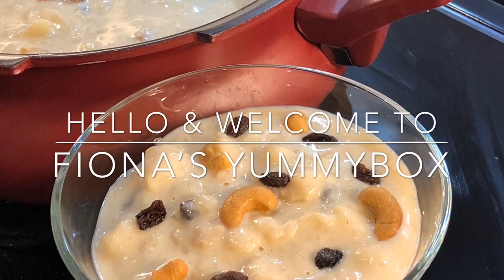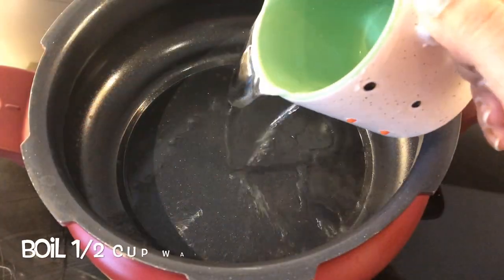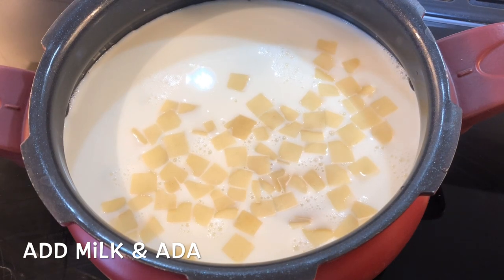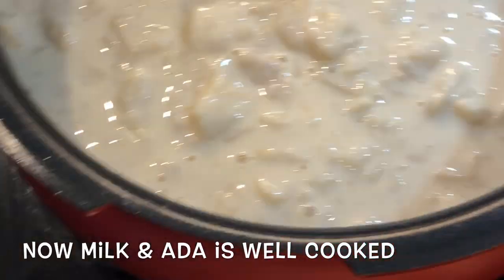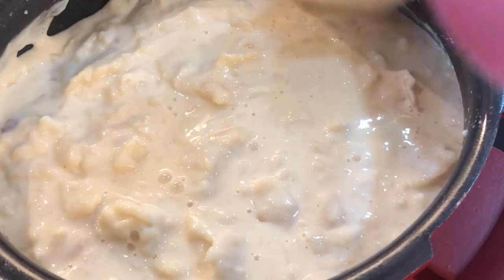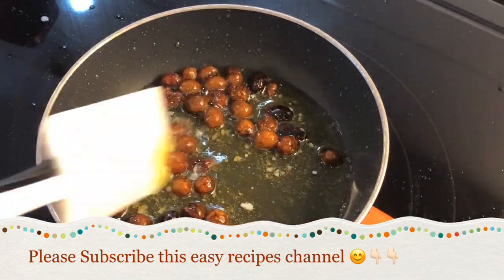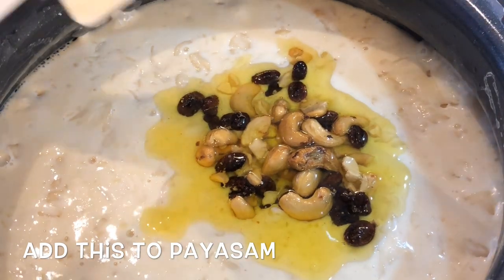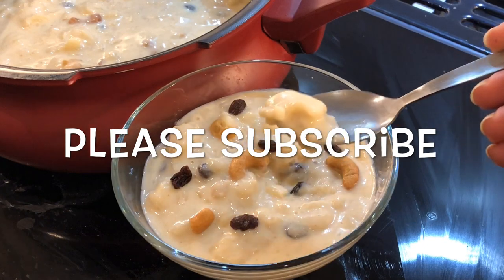Super easy PaalAda Payasam | Just 3 Ingredients | Rice Ada Kheer | Pressure Cooker Recipe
An easy take on the traditional classic recipe for Paal Ada Payasam. I have used Pressure Cooker to make the Payasam extra creamy, thick and super tasty with just three ingredients.

God bless.